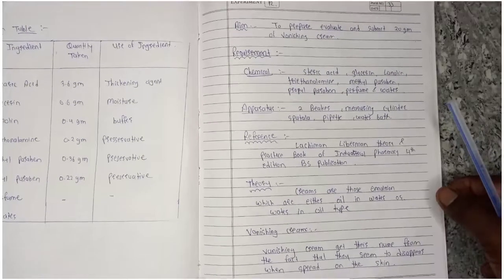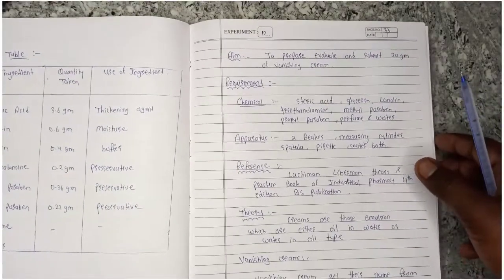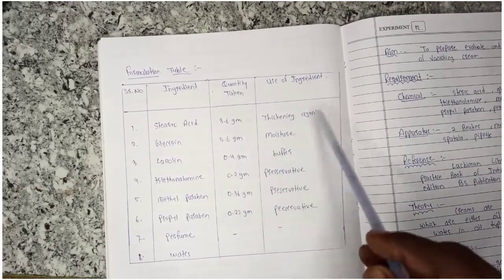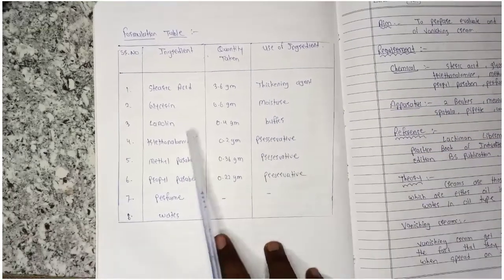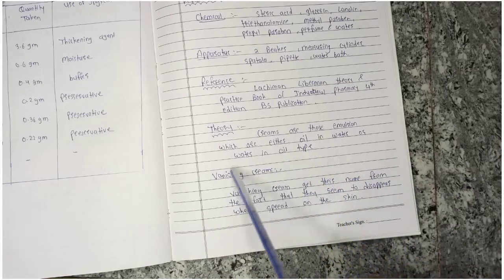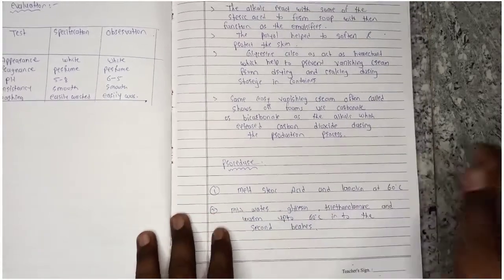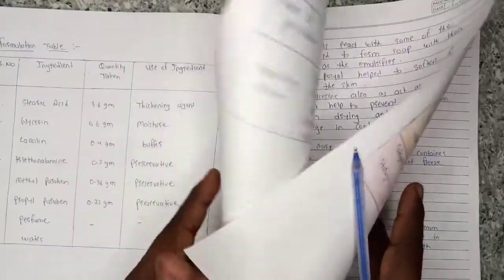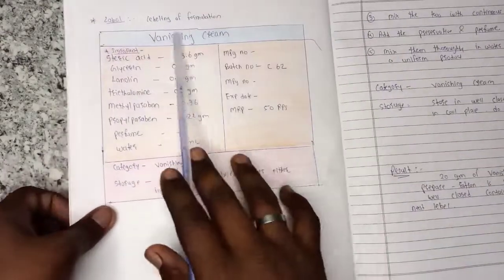How To Prepare Vanishing cream | Industrial pharmacy practical | 5th sem B pharmacy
How to prepare and submit vanishing cream | Industrial pharmacy practical |  5th sem B pharmacy

Vanishing cream Preparation Industrial pharmacy practical | 5th sem

Pharmacology Book K.D.tripathi

Class 12th PCB book set

Pharmacology Chapter 1

About Video

12th student :

PCB NEET objective book
class 11th PCB book set
NEET preparation books

FOR Pharmacy Students :

Pharmacology Book K.D.tripathi
Pharmacutics book
Pharmacognosy Book
Medicinal Chemistry 1
Microbiology Book

About Channel

Hi i am Ghanshyam Nawale.
I am B Pharmacy Student . This is My YouTube channel in that i upload Pharmacy concepts , Notes, Question and Answer, Health And Disease Knowledge, basic home remedy for prepare natural medicine ,Important MCQ which help you in Pharmacy Field etc.
i searched best Valuable contents On Google, YouTube and so many platform then Arranged it in proper way then make a concepts for you Students.
I like to Share My Knowledge with people as a B pharmacy student , I am not a Professional Teacher of B pharmacy.

Pharmacy concepts :

Gare used :
Tigot gorilla Tripod
Green screen
Green Screen Stand
Boya m1 mic
Podcast mic
Soft box
Ring light